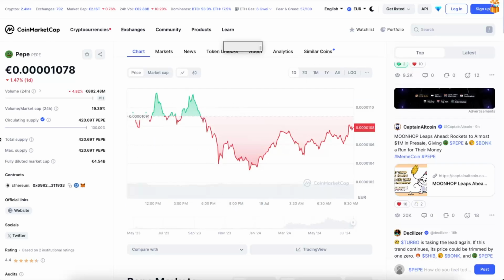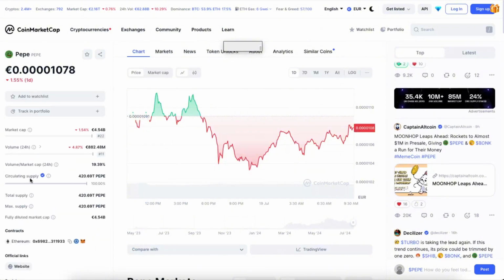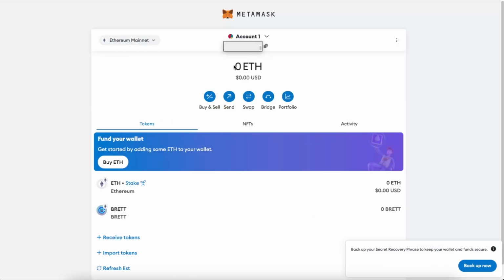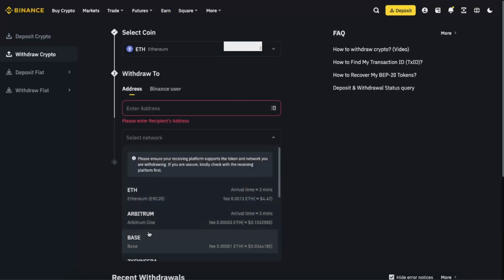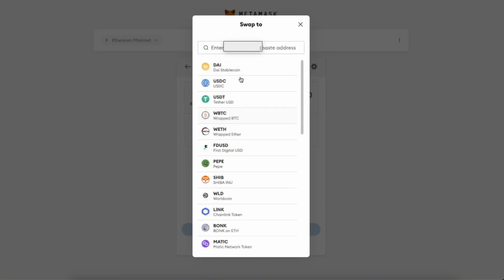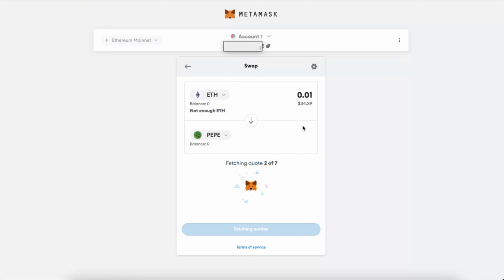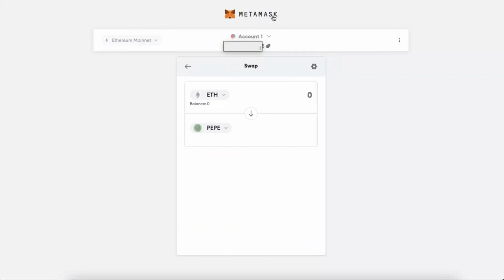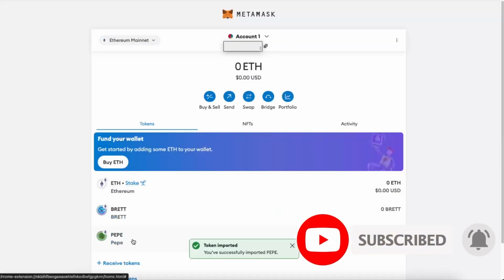How To Buy PEPE Coin On MetaMask Wallet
In this video I show you How To Buy PEPE Coin On MetaMask Wallet!